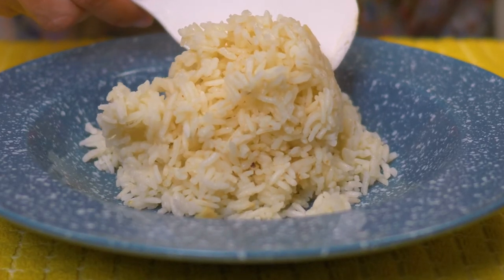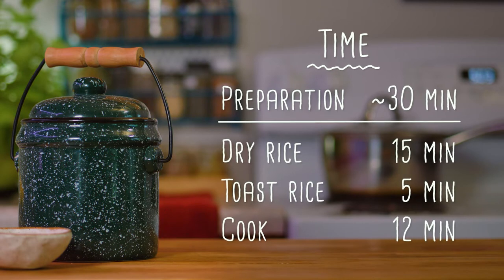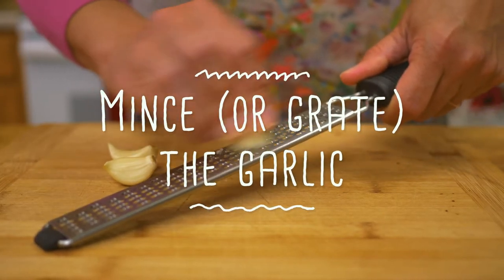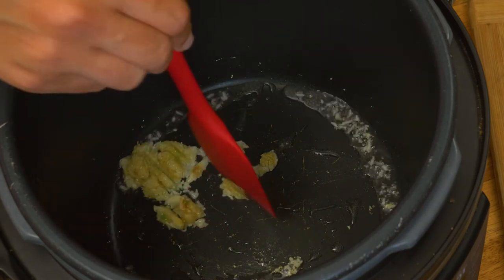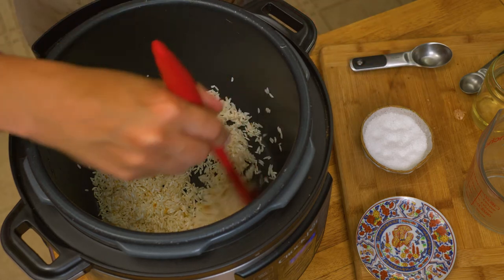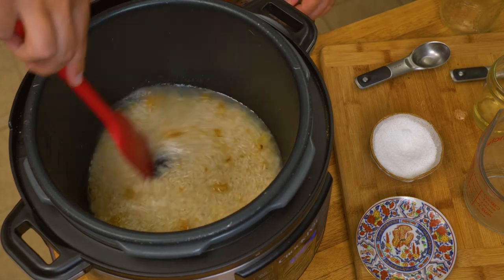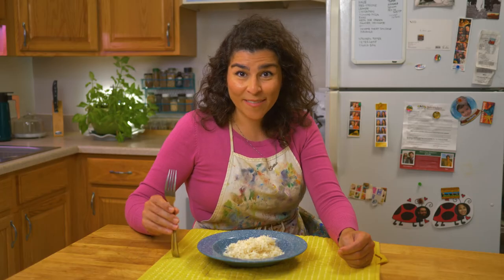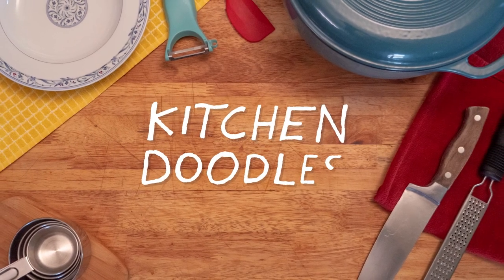FLUFFY Crockpot Express White Rice Recipe | Brazilian Cooking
Learn how to make Crockpot Express Brazilian white rice with me! This recipe is garlicky, fluffy, and super easy to prepare! It’s perfect for beginners! Paired it with black beans and farofa, you’ve got the most classic Brazilian meal. This recipe requires an electric pressure cooker. I use a Crockpot Express.

INGREDIENTS
1 cup of white rice (long-grain)
1 1/4 cups of water
1 tbsp of canola oil
3 cloves of garlic (you can ALWAYS add more!)
1 tsp of salt